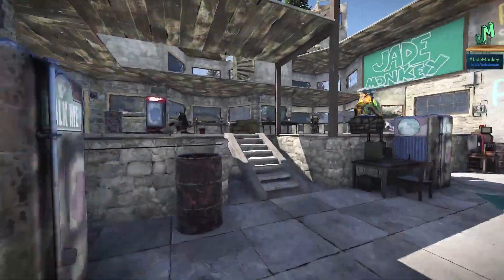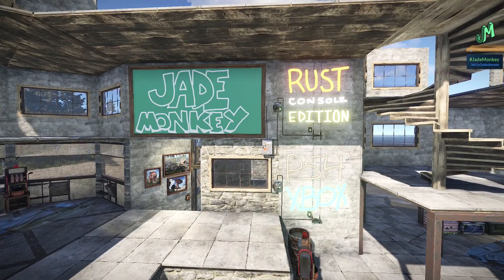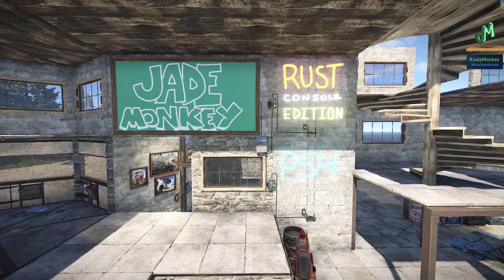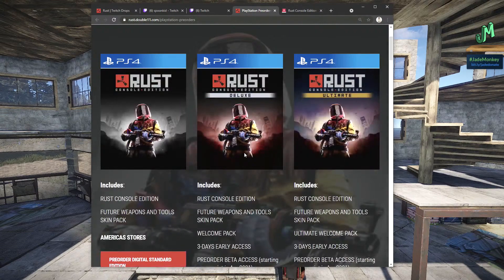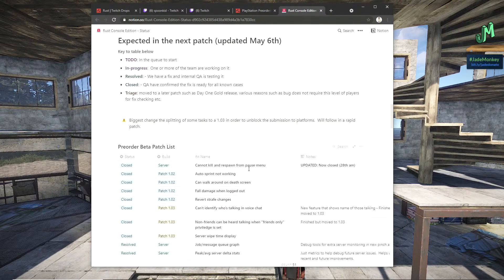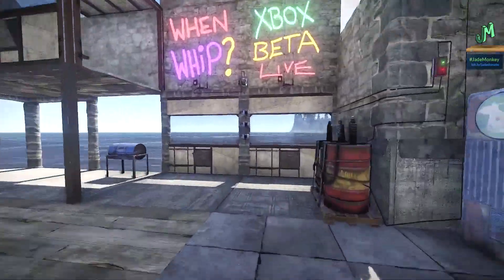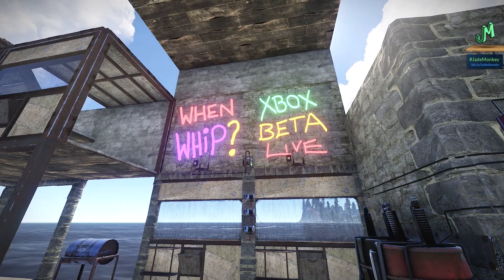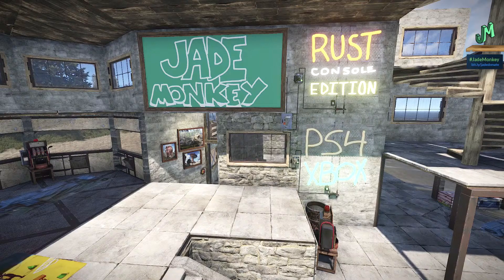RUST Beta 🛢 UPDATE, Server Wipes Extended Beta, New Patch 🎮 PS4 XBOX PS5 Xbox Series X|S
Rust Beta update, server wipes, recent hot fix update for all platforms (console). Rust Pre-Order Beta has been extended until May 14th 2021. Rust Console Edition Pre-Order Beta Update 1.02 is now live on PS4, Xbox One, Xbox One X, PS5, Xbox Series X and Xbox Series S. Patch should fix a a lot of gameplay and performance issues for PS4, Xbox one, PS5, Xbox Series X players. First Rust console Edition Server wipe has already happened and you should still have your BPs you have collected from last time on PS4, Xbox One, PS5 and Xbox Series X|S. Rust console edition patch release should be very soon addressing the input lag on Xbox Series X and the bluescreen the PS5 and PS4 player have been getting. Rust Console Edition Pre-Order Beta Patch coming in soon for PS4, Xbox One, PS5 and Xbox Series X|S. Server side patch and client patch coming thru this week for both Playstation and Xbox One. Talking about what is in the game currently for Pre-Order Beta so happy its out for all platforms PS4, PS5, Xbox One and Xbox Series X. Rust Beta that is happening now on PS4, Xbox, PS5, Xbox Series X and Xbox Series S. The Preorder beta to begin on the PS4, Xbox One, PS5, Xbox Series X, xbox Series S. What to expect from the Rust Console Edition Pre-Order beta that is just around the corner if you already preordered the game for PS4, Xbox One, PS5, Xbox Series X. The Pre-oder beta is only for Ultimate and deluxe version of the Rust Console Edition. This amazing open world survival game will go full release on May 21st of 2021. Rust Console edition release date has been announced along with the price and beta access plus early access for Rust Console Edition pre-orders on PS4, Xbox, PS5, Xbox Series X|S. With the Rust console beta happening soon for 2021, We go over what is known right now for the Rust Console Beta. We go over mouse and keyboard support, Skin support for console, Rust+, Controller layout, Twitch Drops crossplay and Rust getting an ESRB/PEGI rating recently. They are pushing closer to the actual release of the Rust Beta and the Full Rust release for PS4, Xbox One, PS5 and Xbox Series X|S. This video talks all about New Rust console info, and how Rust is coming to PS4 and Xbox one. New Rust Console Info! Rust PS4 and Xbox Beta News! This is the most up to date information on the console beta information and rust console information we have right now. Rust Console Edition is happening in 2021 and I am more excited than ever to share the biggest open world survival titles to be released on the console platform ever! Rust was officially announced for beta and full release of Rust in 2021 and is coming to Playstation 4 and Xbox One! With the Rust Beta getting close for Xbox One and Playstation 4. When is the Rust Beta coming to console, Rust console Beta for PS4 and the Xbox One. Be the first to play in the Rust Beta for PS4 and Xbox One. Rust Beta for Playstation 4 and Xbox will be coming before the Rust on console release in 2021. Rust has been officially Announced Rust is coming to Playstation 4 and Xbox One soon in 2021. Rust is coming to console! Gary has confirmed it and now we are just asking ourselves when this PvP Open World Survival game is coming to PS4 and Xbox. Rust is the premiere PvP open world survival game that all other games are judged by.